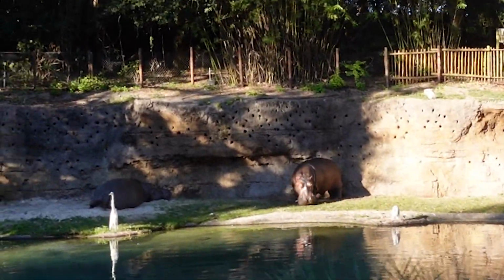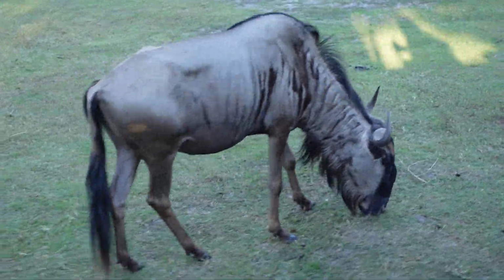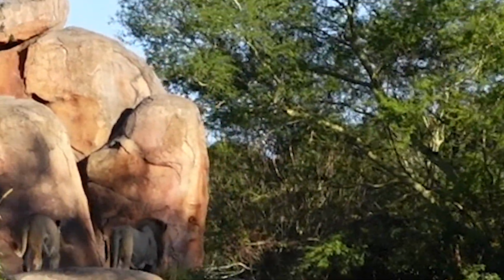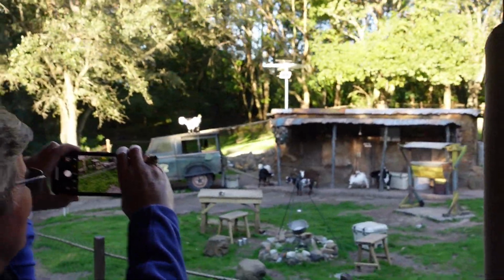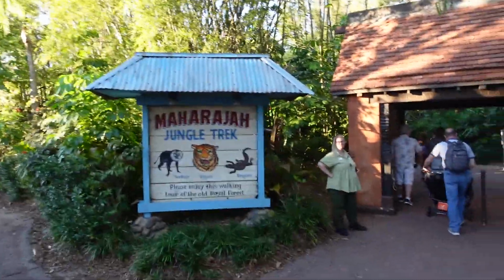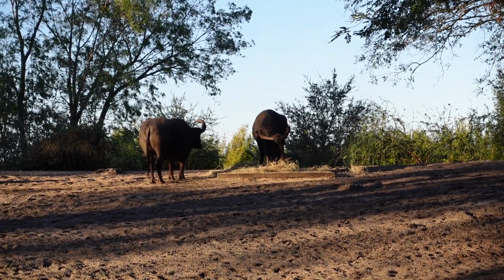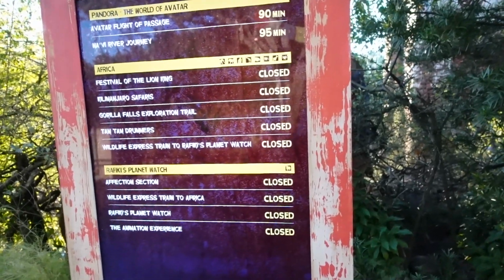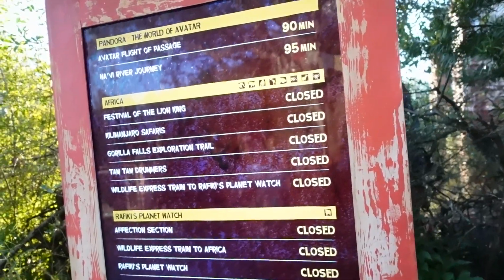Kilimanjaro Safari and the lioness attacks the lion. Animals up and about.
Riding the safari and the animals are very active!